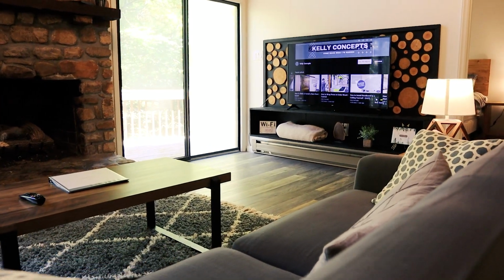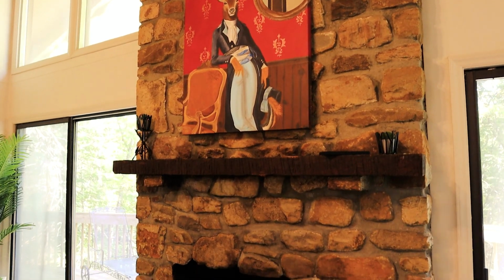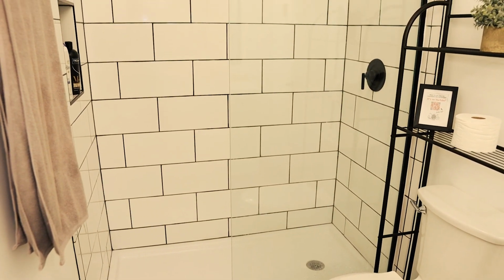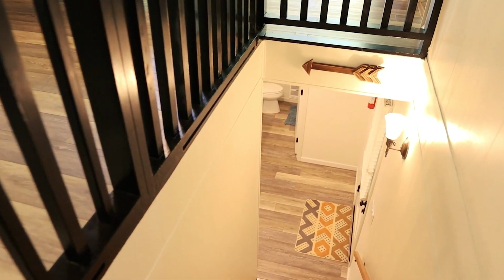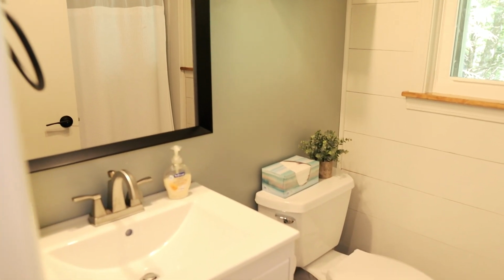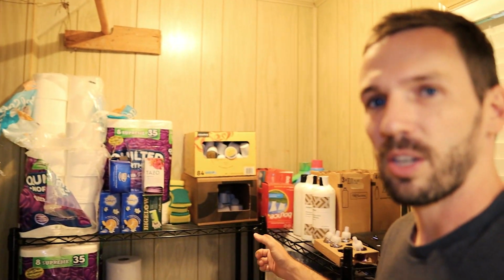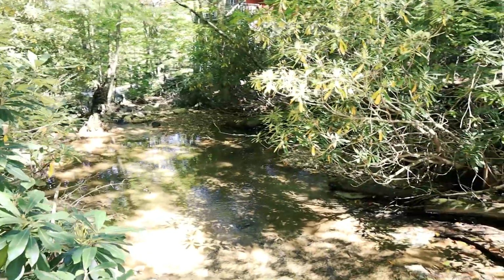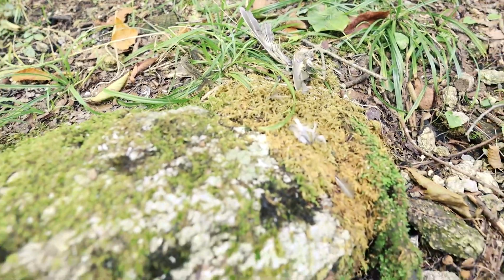We Finished the Cabin Flip! Walkthrough & What's Next??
Final walkthrough of the Cabin Flip - we have now been renting this out on AirBnb and VRBO for the past few months and I finally had a gap in bookings to come in a film the finished product.

I hope you enjoyed this series because I have a new Lakeside Bungalow flip playlist coming out as we have now gotten a new short term rental investment property!

We are rolling through this cabin flip and it's looking amazing so far.

This is our new journey in the real estate investing world where we'll take on a full cabin remodel in the Blue Ridge Mountains of North Carolina. The plan is to fully update and make this a short term rental or "vacation rental property".

I'm sure you've heard of investing in real estate and you've probably even heard of AirBnb, but how often do you see those two put together?

We will be implementing the BRRRR method where we Buy, Rehab, Rent, Refinance, and then Repeat. This cabin was already purchased $10K under appraised value so we are in the green. Once updated, our hope is to rent this out on short term rental platforms like AirBnb and VRBO, then refinance to pull all of the money out that we put in and do this again on another property.

We've never done this before so this will be an adventure. We're starting here in NC but the dream is to have several of these across the country that we can live in or rent out as needed.

Canon M50 Camera
Universal Camera Tripod
Yeti Microphone
Adobe Premiere Pro